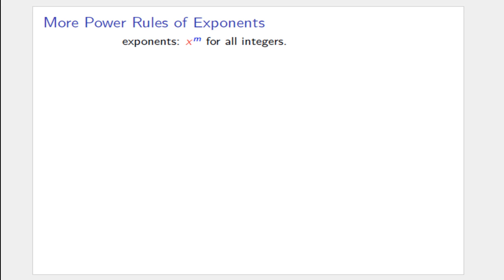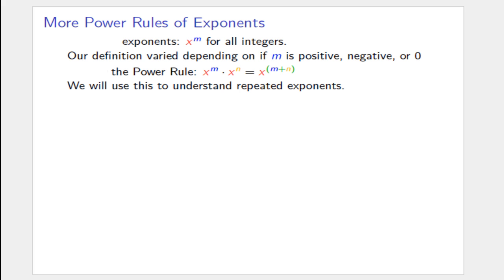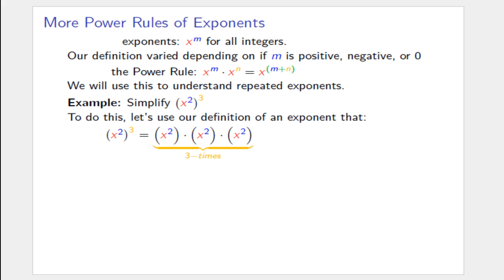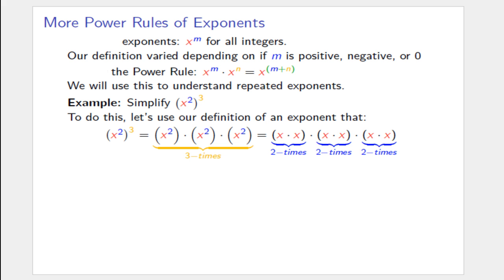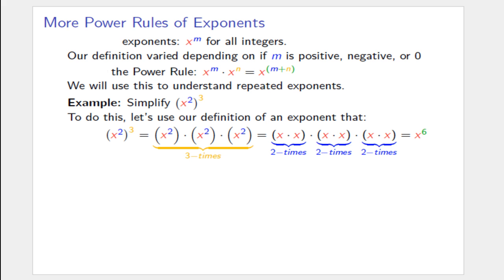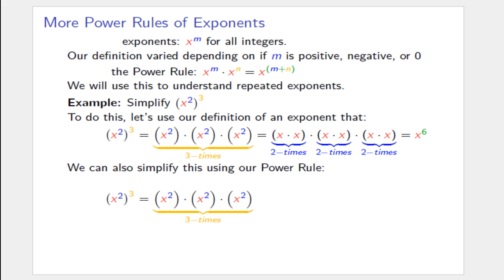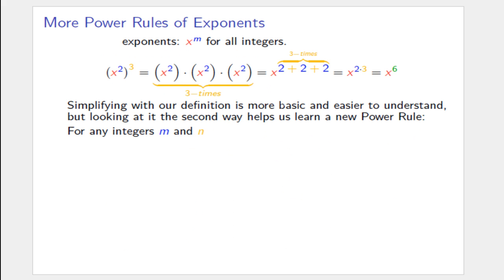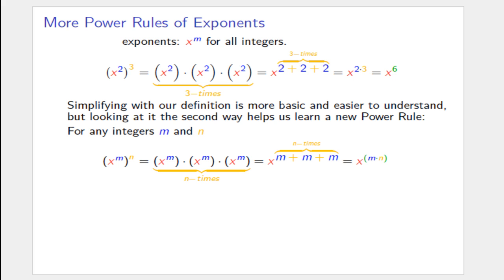Power Rules - Compound Exponents